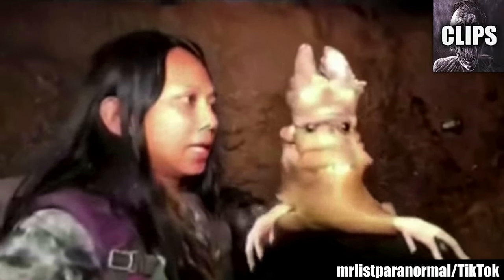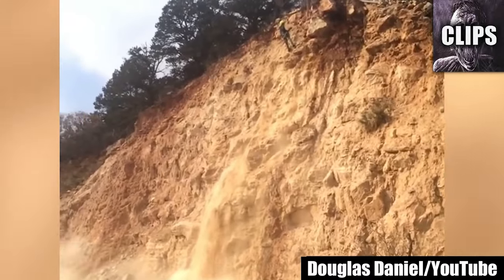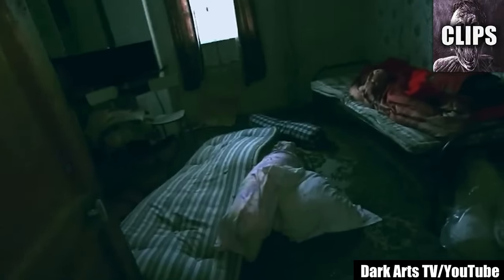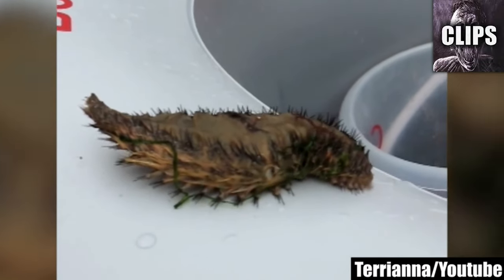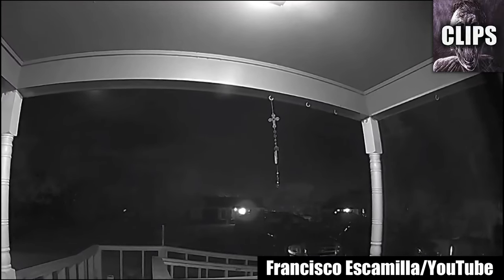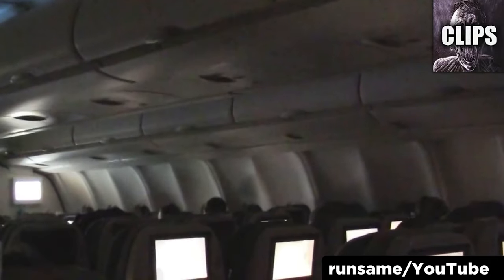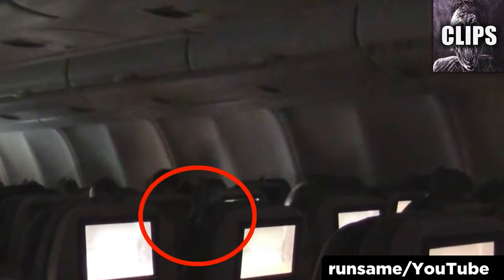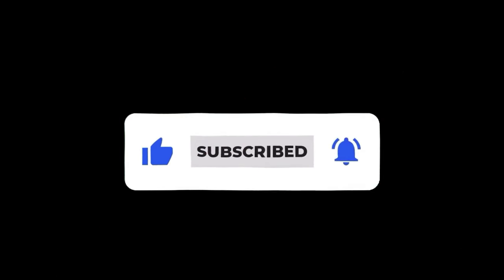Videos I do not think the average viewer should watch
Today on Chills Clips: Videos I do not think the average viewer should watch. You might know me as the Top15s narrator, the Chills YouTuber, Dylan or just the guy with a monotone voice. My top creepy countdown videos always give an in-depth analysis of scary internet videos that are strange, bizarre, mysterious, and sometimes unexplainable in hopes of determining if said scary videos are real or fake.